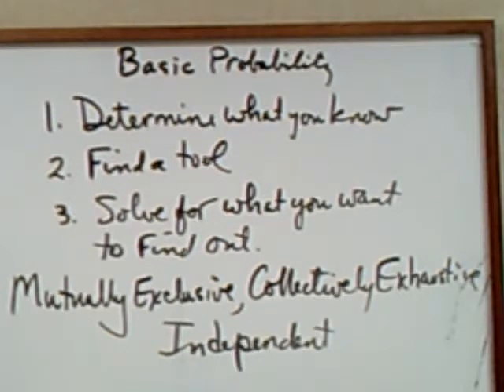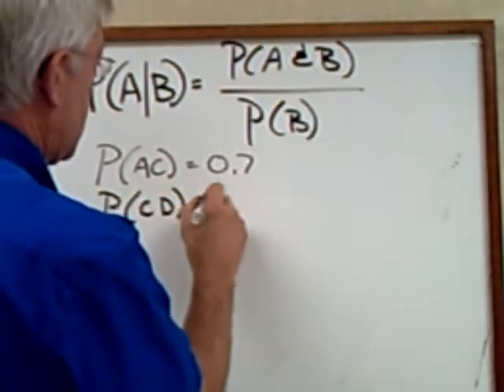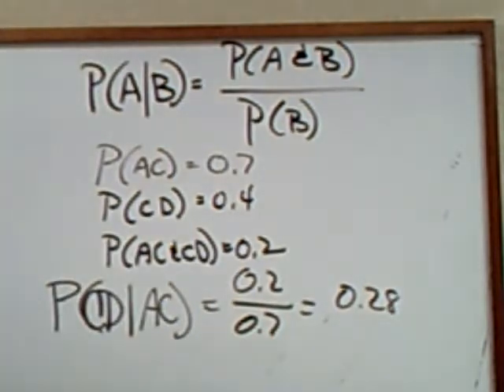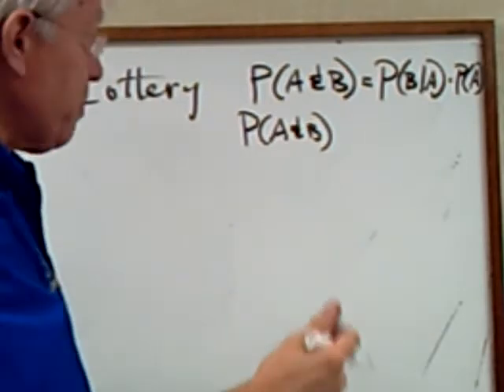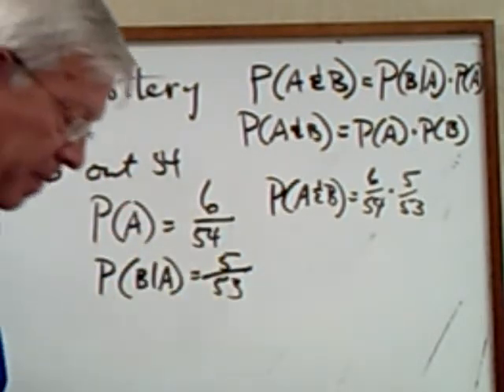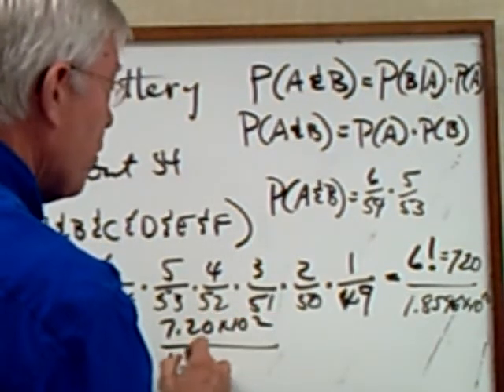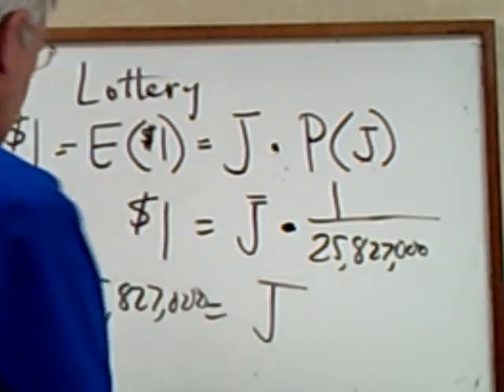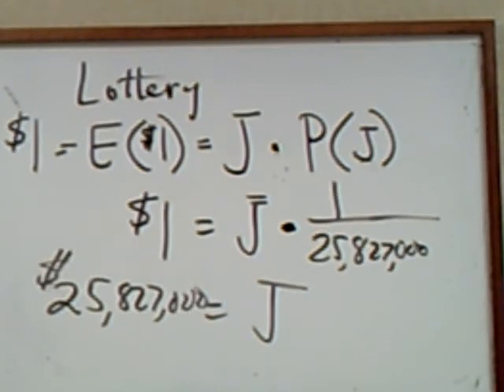Stats - Basics and The Lottery.AVI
A short explanation of basic probability, conditional probability, multiplication rule, and the lottery. You can determine what size jackpot makes your purchase of a lottery ticket worthwhile, at least from a finance point of view. The moral, ethical, and economic efficiency aspects of the lottery are a different matter.